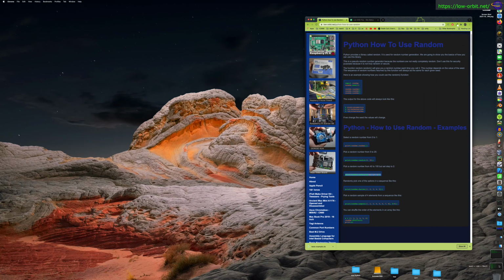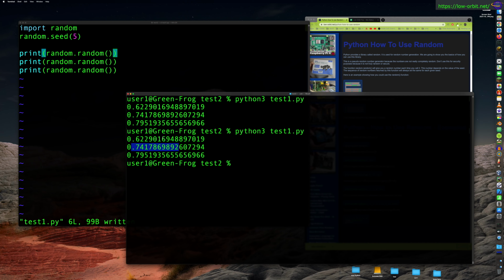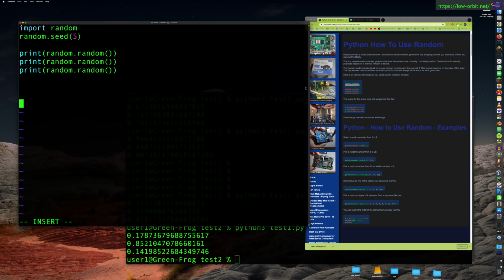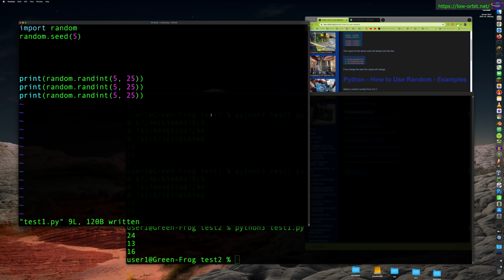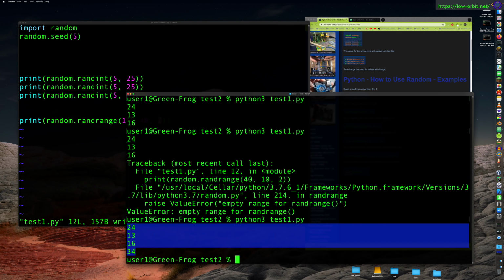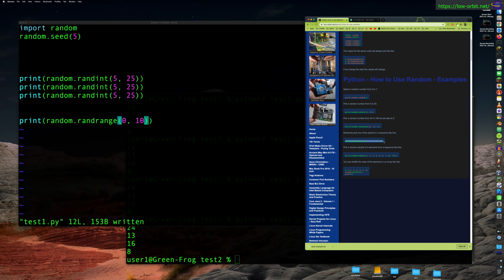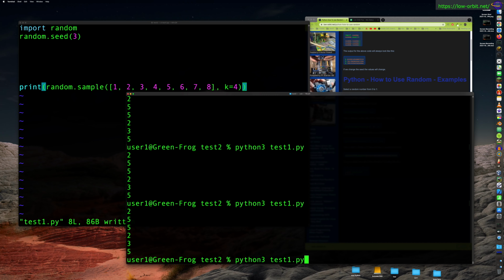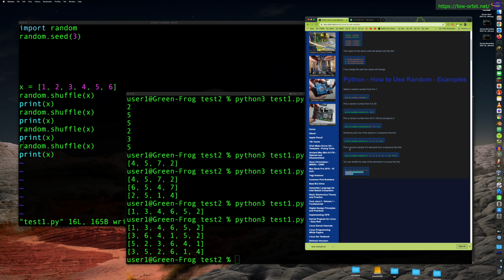Python - How To Use Random